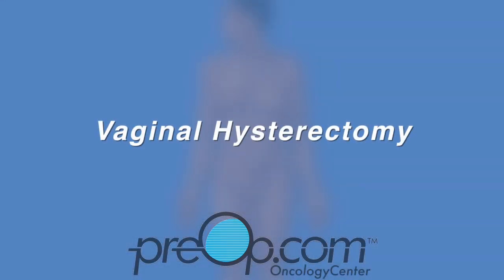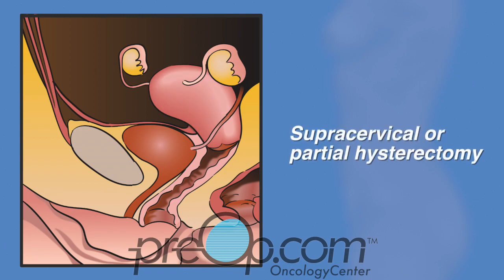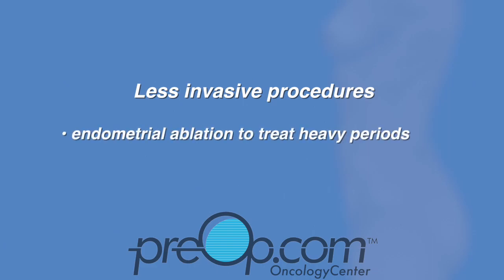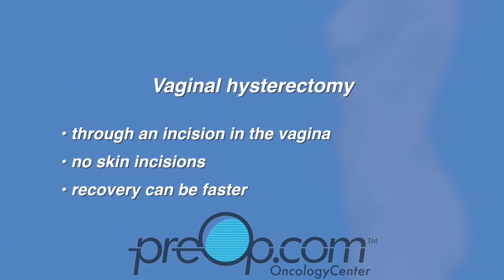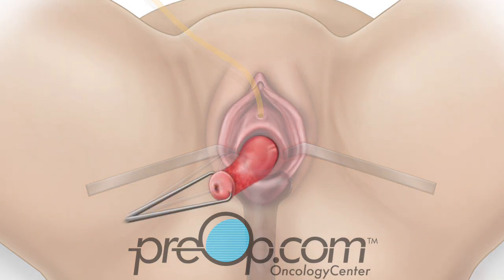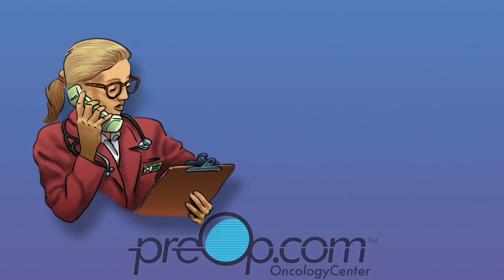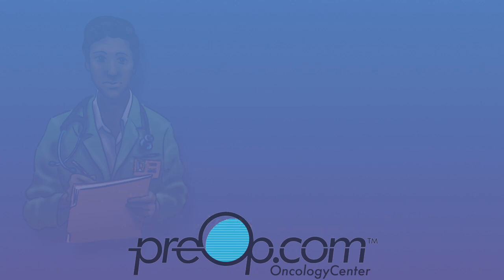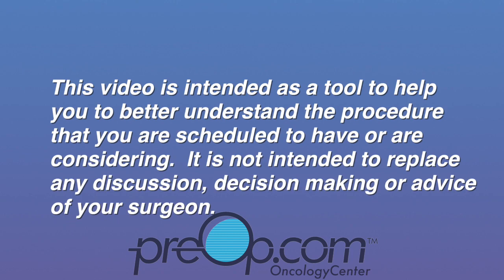🌸 Vaginal Hysterectomy Explained: Essential Info for Women's Health PreOp 🌸 | Patient Education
Vaginal Hysterectomy is a significant surgical procedure recommended for various conditions affecting women's reproductive systems. It involves the removal of the uterus and, in some cases, the cervix, ovaries, and fallopian tubes. This procedure is particularly relevant for conditions like heavy vaginal bleeding, uterine fibroids, and endometriosis, which significantly impact the daily lives of many women.

A key aspect of understanding this surgery involves the anatomy of the female reproductive system. The uterus, situated in the lower abdomen, plays a crucial role during pregnancy. Connected to the uterus are the ovaries and fallopian tubes, integral for conception. Adjacent to these organs are the bladder and rectum, emphasizing the need for precision during surgery to avoid complications.

Vaginal Hysterectomy offers several benefits over other surgical methods, such as minimal invasiveness, which often results in quicker recovery and fewer complications. Despite these advantages, it's crucial to consider that this procedure has irreversible consequences, like the inability to conceive post-surgery and possible early onset of menopause if the ovaries are removed.

Post-surgery care is a critical component of recovery. Patients might experience some pain and soreness, and specific instructions must be followed, like avoiding heavy lifting and refraining from certain activities like swimming or sex for a designated period. Monitoring for potential complications, such as internal bleeding or infection, is also crucial.

This procedure, while common, is not without its risks and alternatives. Therefore, it's imperative for patients to engage in thorough discussions with their surgeons to understand why this surgery is recommended, the associated risks, and potential alternatives.

Bullet Points:
Understanding Vaginal Hysterectomy: Removal of uterus, possibly cervix, ovaries, and fallopian tubes.
Anatomy Focus: The uterus's position and its relationship with the bladder and rectum.
Conditions Leading to Hysterectomy: Heavy bleeding, uterine fibroids, endometriosis.
Surgical Benefits: Minimally invasive, quicker recovery, fewer complications.
Post-Surgery Care: Pain management, activity restrictions, monitoring for complications.
Patient-Surgeon Discussion: Importance of understanding the procedure, risks, and alternatives.